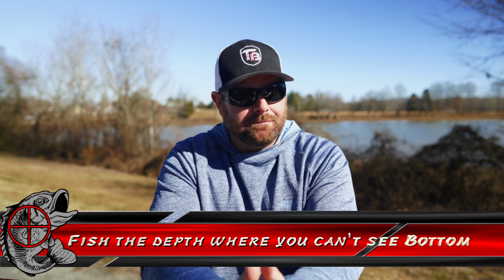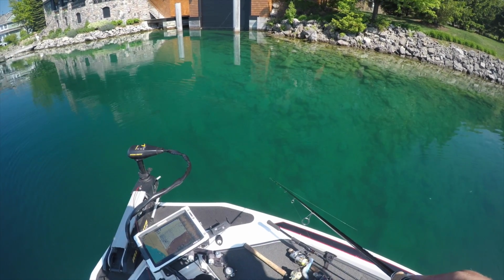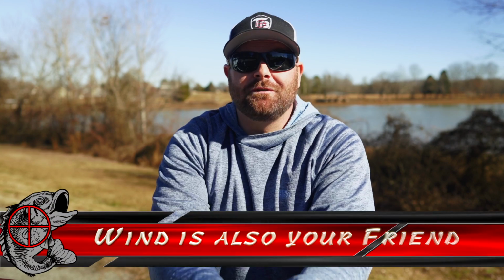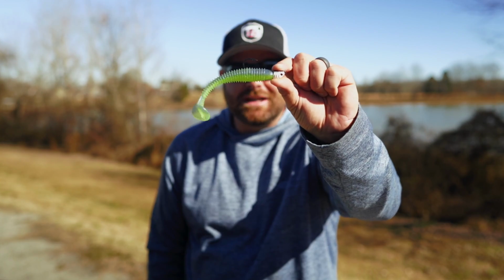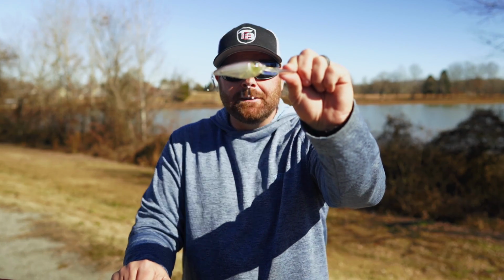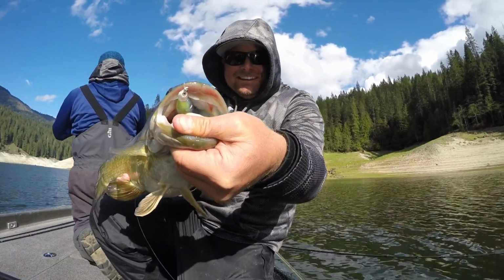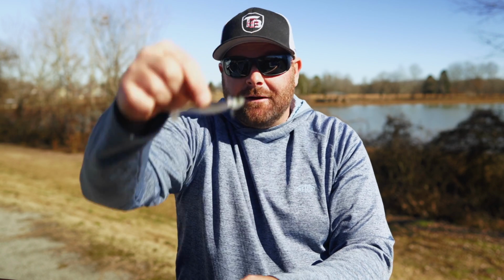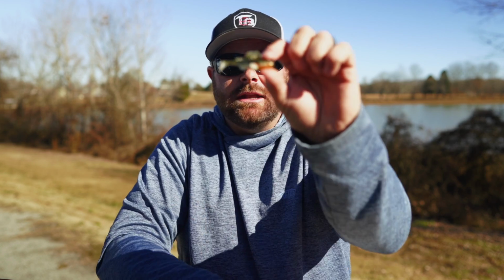Clear Water Bass Fishing Tricks! How To Catch Bass In Crystal Clear Water!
Clear water fishing scares a lot of people! Unless you've had a lot of rain, a lot of our fisheries get clear this time of year. When that visibility increases a lot of anglers lose confidence in their ability to catch bass. Maybe the fish see the line, maybe they see you, what can you do to keep catching them? Its not as tough as you think, and the answers may be VERY DIFFERENT than what you're expecting!

"Clear Water" doesn't always mean 10 or 20 feet of visibility, this can even happen when your fishery is usually muddy and suddenly has 2 or 3 feet of visibility. Step one is to stay very quiet. Don't make excess noise, avoid vibrations, and you'll get more bites. Step two, target the visibility line (AKA "color line"). Step three is to use lighter line for finesse techniques. If you're not going lighter, go faster, that keeps the fish from having time to inspect your offering. Step four, shade and wind are your friend. Focus on dark edges that fish can use to ambush food, or days when waves are breaking up the overall visibility.

Below you'll find links to our favorite baits for clear water situations. Yes, finesse is key, but don't be afraid to mix in reaction and target those bigger fish in clear water. All of the links go directly to Tackle Warehouse where you can see detailed photos and descriptions of each item. We've also included a couple of our favorite finesse fishing rod and reel combos in case you want to expand into this style of fishing.

Dropshot...

Crankbait...
Colors: Phantom Green, Red Crawfish

Swimbaits...

Colors: Haze, Wakasagi, Donko

Favorite Chartreuse and Blue Baits...

Polarized Glasses...
(Amber for Sight Fishing, Grey For All-Around Use)

Amazing All-Around Finesse Combo...

Budget Finesse Combo...